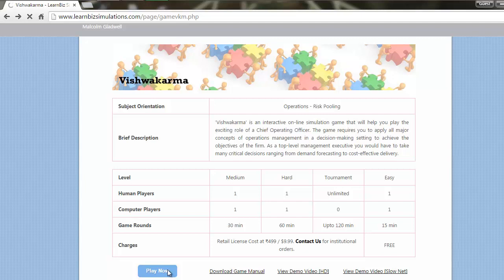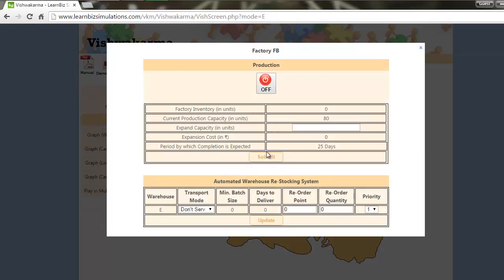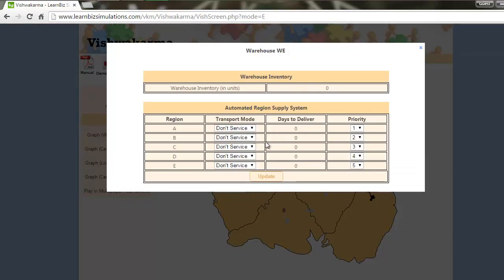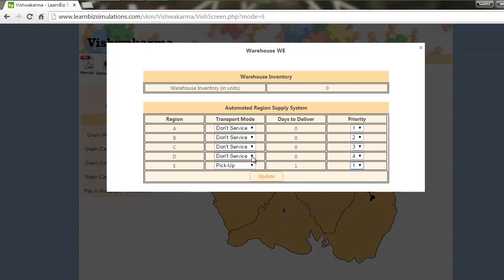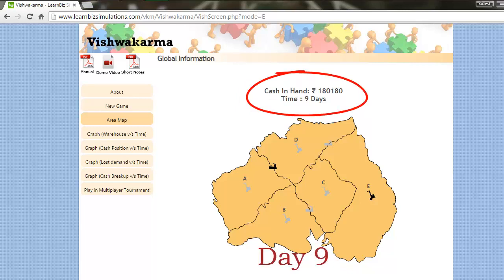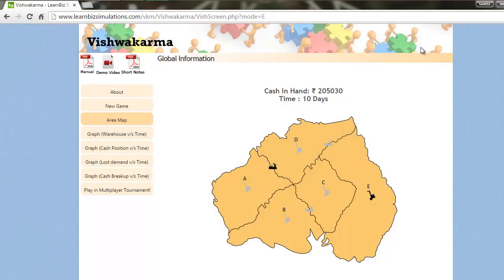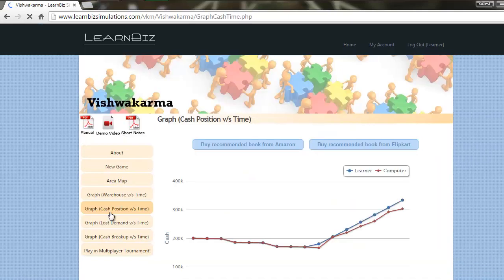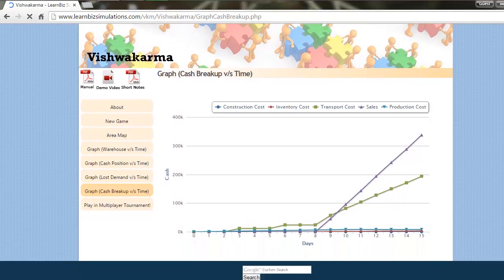Vishwakarma - Taking Decisions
Teaching Video for Vishwakarma - Operations Simulation from LearnBiz Simulations